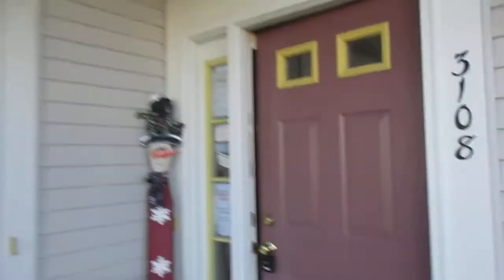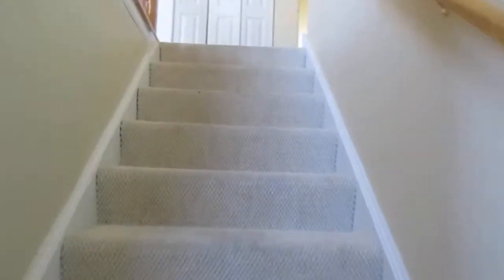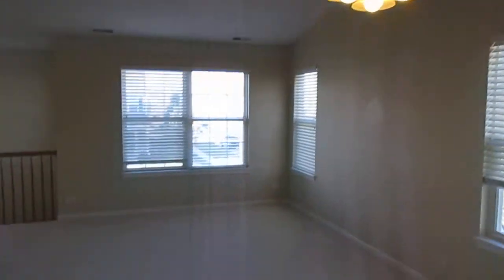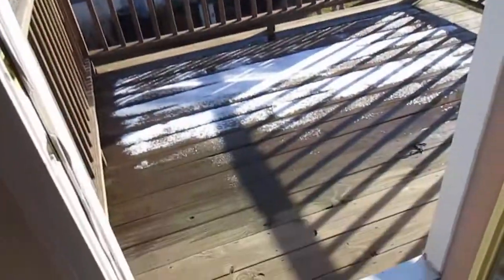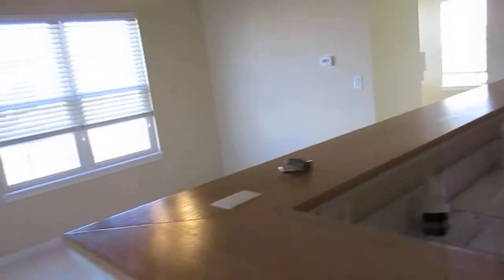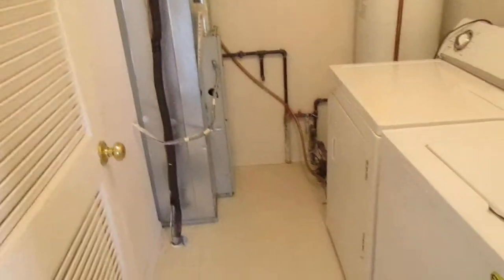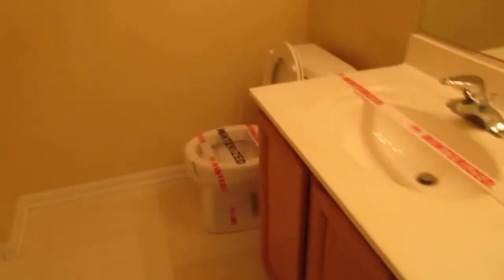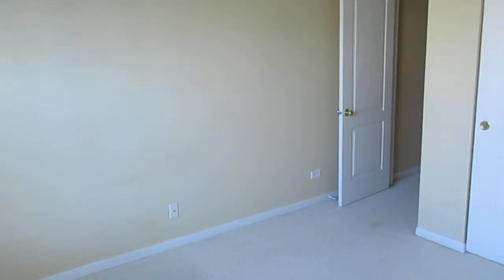3108 Falling Waters Lane Lindenhurst, IL 60046